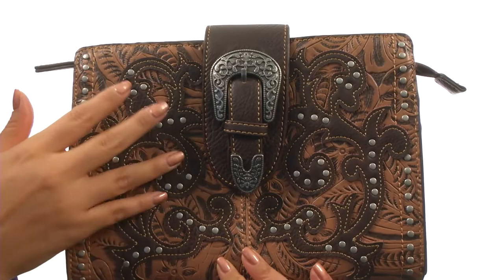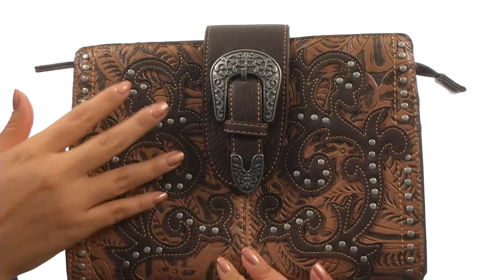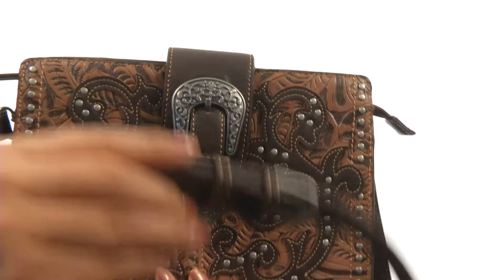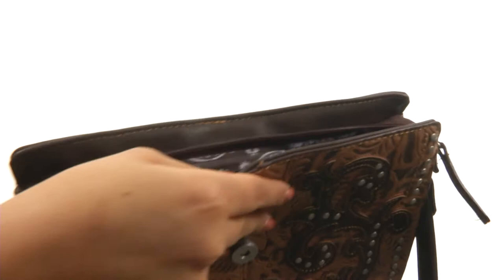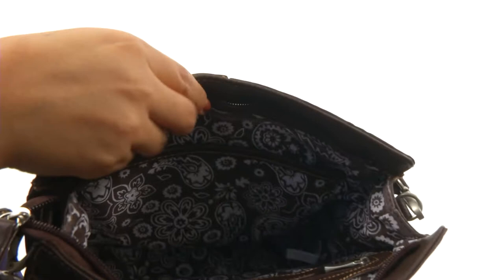American West Laramie Shoulder Bag/Clutch SKU:8777505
Faux leather shoulder bag/clutch features floral tooling, yoke details, and faux leather overlays with silver-tone studs.
Can be worn over the shoulder or as an elegant clutch.
Main compartment holds your keys, wallet, sunglasses, phone, and a small cosmetic case.
Back zip pocket for easy storage of keys and small items.
Single removable faux leather shoulder strap for optional carrying.
Two back slip pockets.
Top zip closure with snap closure featuring a decorative two-piece buckle.
Signature printed cotton lining with back wall zip pocket and two multifunctional accessory pouches.
Imported.
Measurements:

    Bottom Width: 10 in
    Depth: 2 in
    Height: 7 1⁄2 in
    Strap Length: 45 in
    Strap Drop: 22 in
    Weight: 14 oz